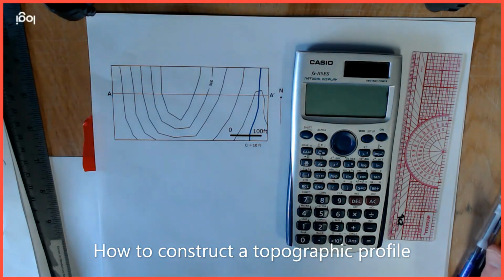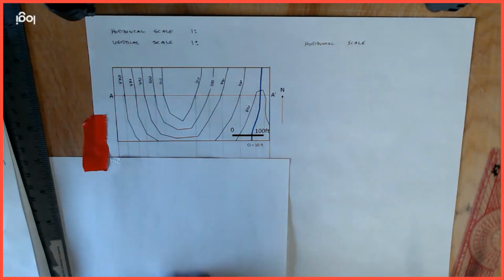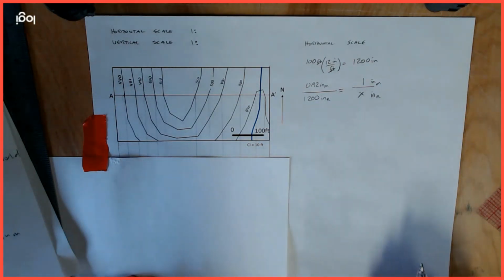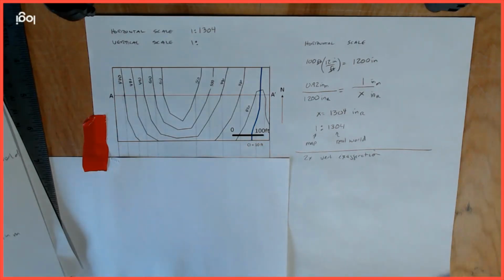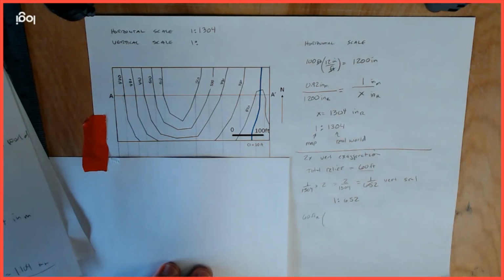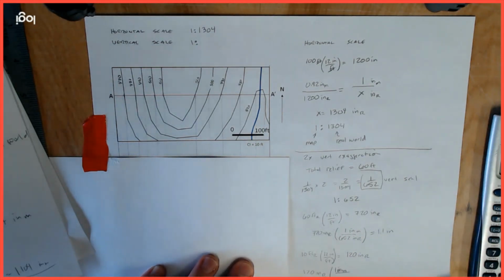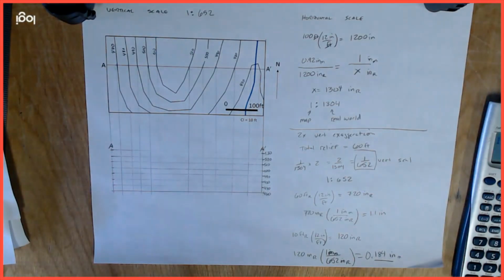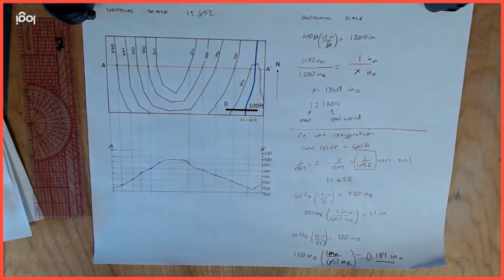Topo Profile 2023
How to construct a topographic profile with a vertical exaggeration of 2X.

Jeffrey Strasser
Department of Geology
Augustana College
Rock Island, IL 61201
3/4/23